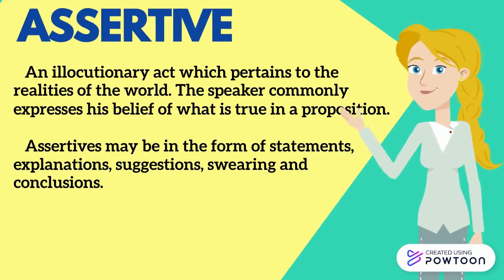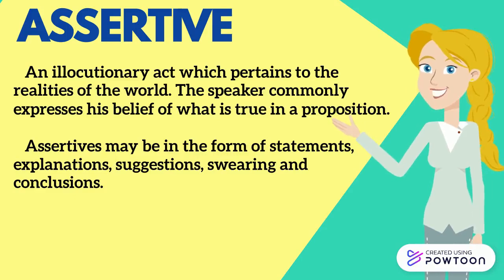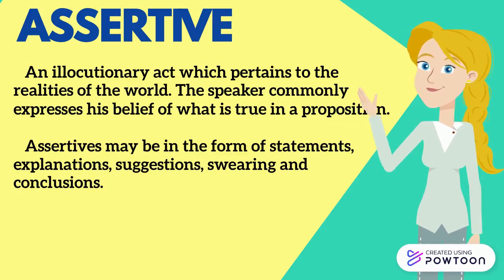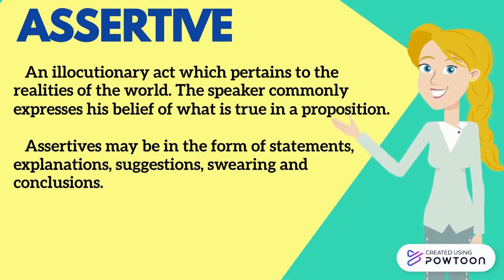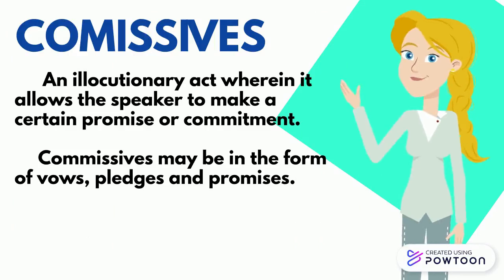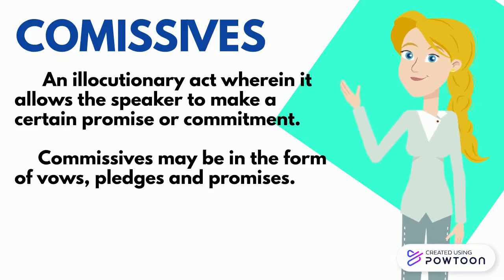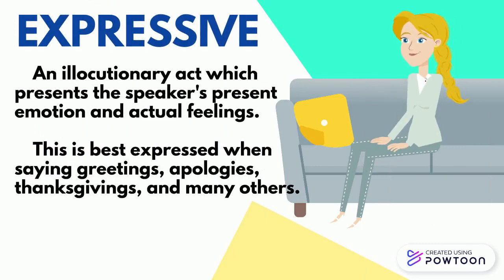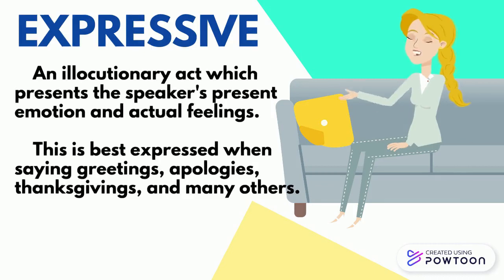Searle's Classification of Speech Acts